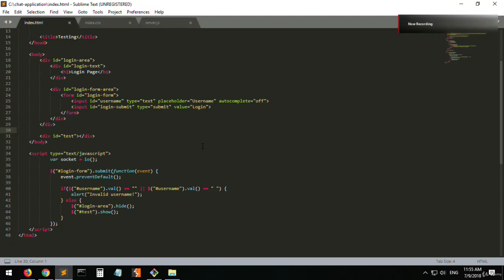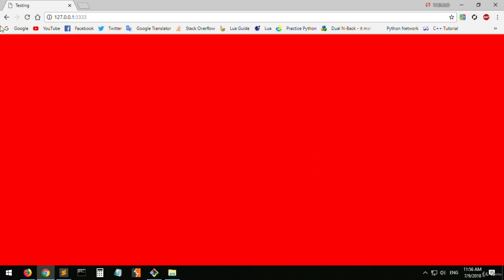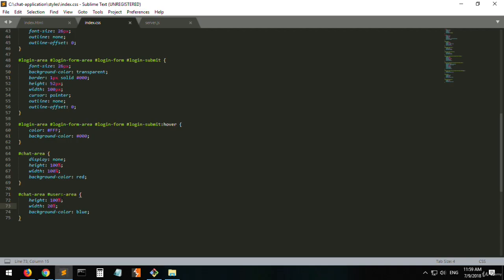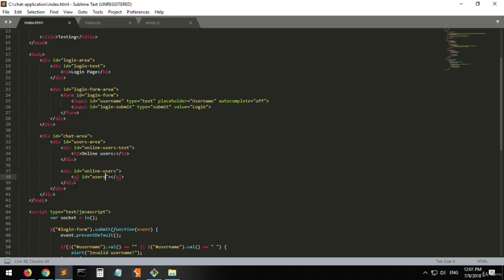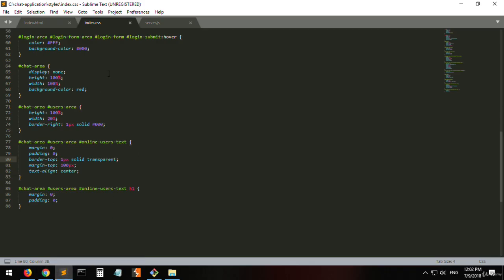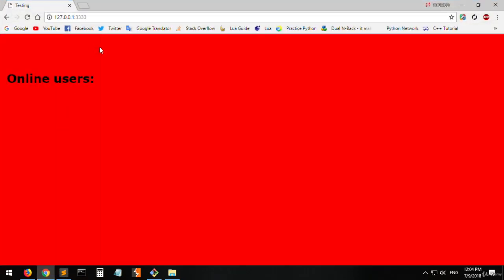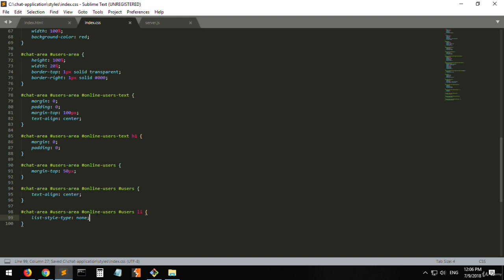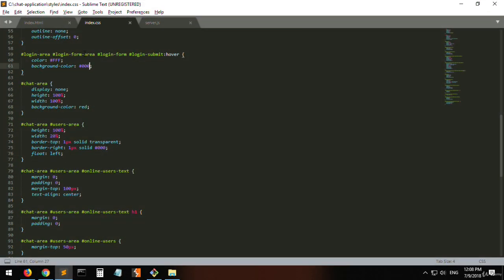10 Styling the Inside #1 | Computer Monk 🔴